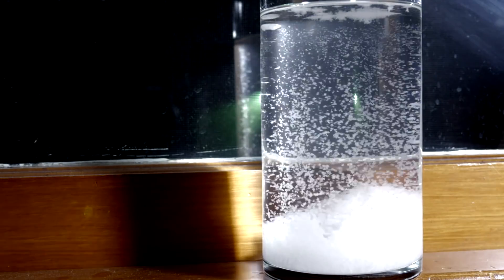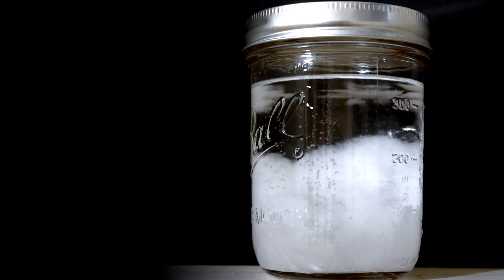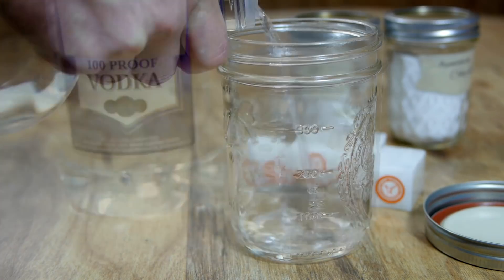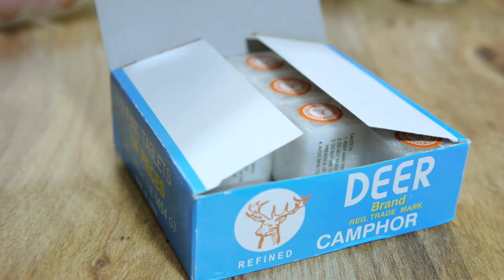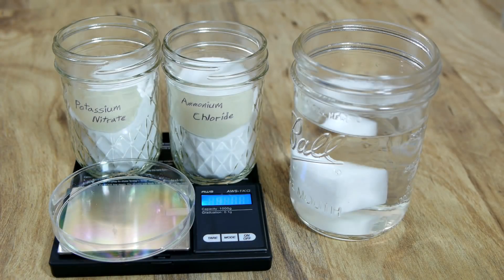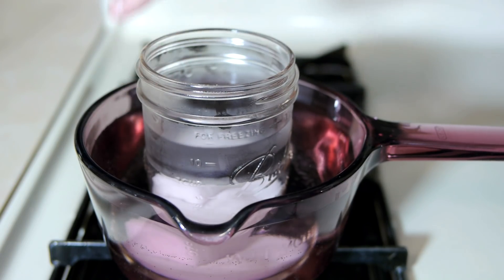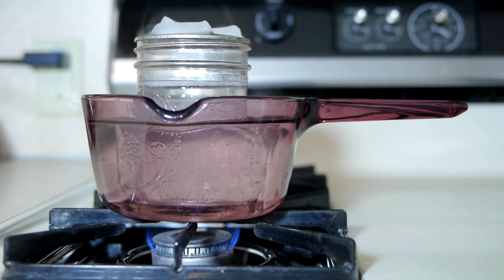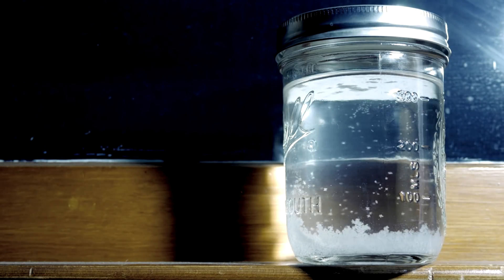How to make a STORM GLASS to predict the weather!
Well, it snowed today! +1 for Storm Glass forecast accuracy.

The Storm Glass was first invented in the mid 1700's, and soon made it's way into ships and harbors around Europe to help give warning of approaching bad weather. It gained the most fame through Admiral FitzRoy who used a Storm Glass on the voyage in which he and Darwin traveled to the Galápagos Islands. As such, the instrument is sometimes called a 'FitzRoy Storm Glass'.

Due to the use of vodka rather than pure ethanol and water, the proportions I use to make the Storm Glass in my video breaks somewhat from the traditional ratios, but the recipe is balanced to achieve the same effect as the original. Fortunately, the chemical solution does not require extreme precision to work properly.

Composition:
Vodka, 100 Proof (50% Ethanol) - 300 mL
Camphor - 28g (1oz)
Potassium Nitrate - 10g
Ammonium Chloride - 10g

Some of these chemicals may be difficult to obtain in certain parts of the world, but if Camphor can be found it's possible that Potassium Nitrate or Ammonium Chloride could be substituted for other soluble salts, such as Sodium Chloride (I have not tested this).

To read a Storm Glass for weather prediction, here is a description from the book Pharmaceutical Formulas by Peter MacEwan, published in 1908:

"The changes of the solution signify the following:

Clear liquid : Bright weather.
Crystals at bottom : Thick air, frost in winter.
Dim liquid with small stars : Thunderstorms.
Large flakes : Heavy air, overcast sky, snow in winter.
Threads in upper portion of liquid : Windy weather.
Small dots : Damp weather, fog.
Rising flakes which remain high : Wind in the upper air regions.
Small stars : In winter on bright, sunny days, snow in one or two days.
The higher the crystals rise in the glass tube in winter the colder it will be."

The crystals within a Storm Glass will dissolve and solidify all on their own as the temperature changes day to day. If you would like to start fresh with completely clear liquid and watch the crystals form rapidly, the glass can be placed in a bowl of warm water for 10 minutes to dissolve old crystals completely. Remember to loosen the lid before doing so to prevent excess pressure from building inside.